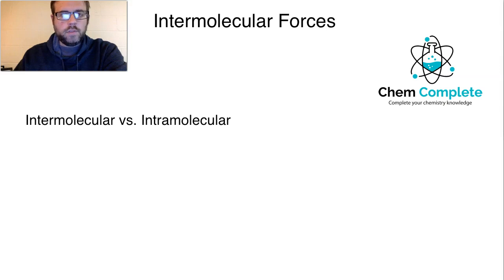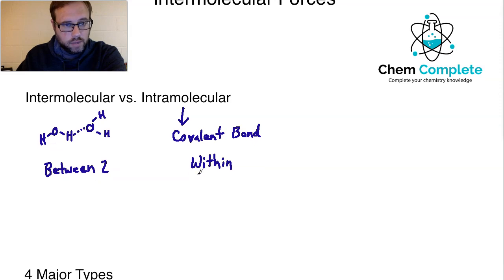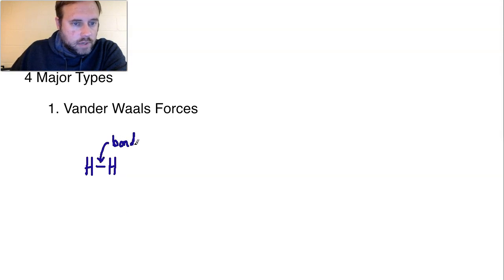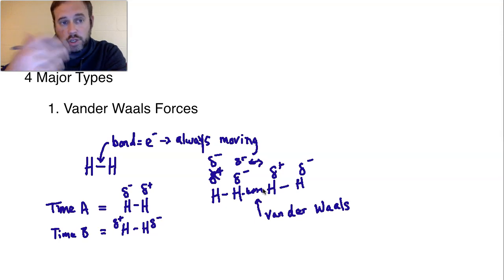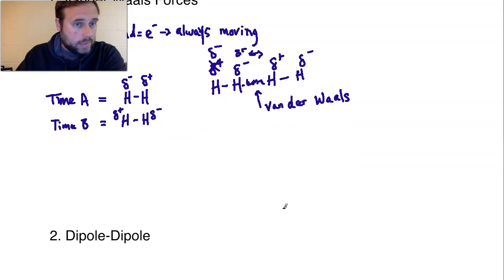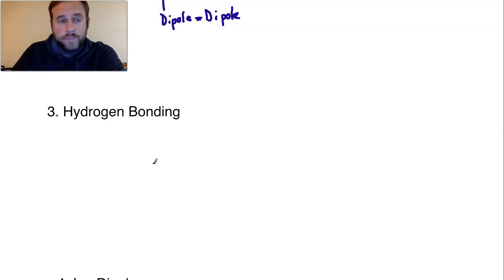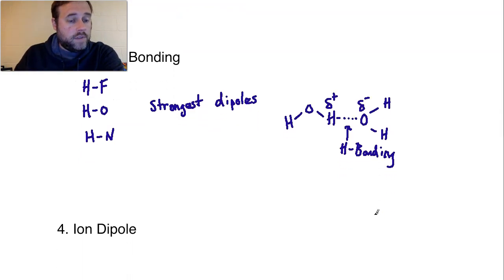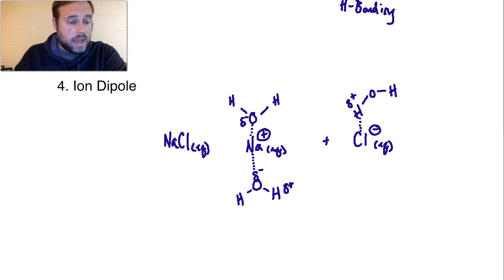Intermolecular Forces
This lecture examines all the details behind the different intermolecular forces molecules may experience. These include Van der Waals forces, dipole dipole interactions, hydrogen bonding and ion dipole interactions.